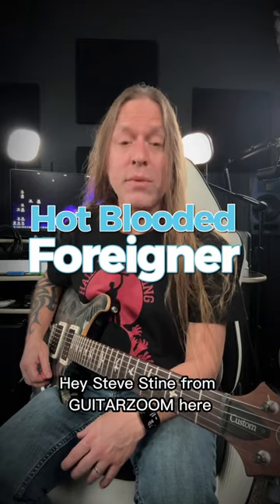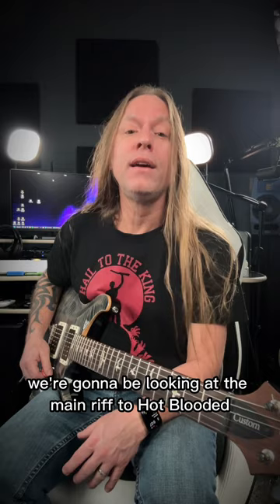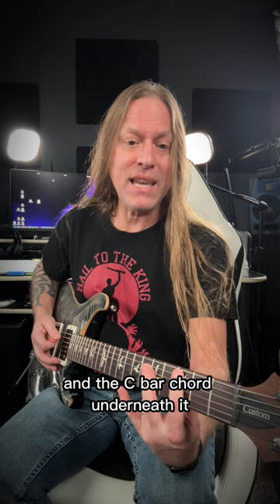Play a Guitar Song in Under a Minute: Hot Blooded by Foreigner |Easy Tutorial! - Steve Stine